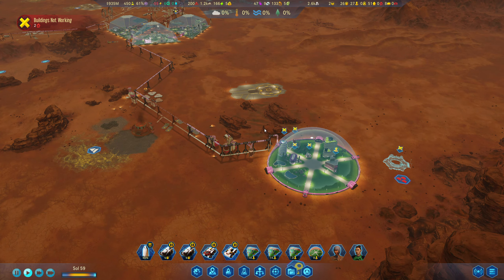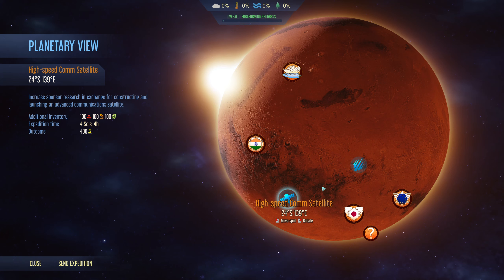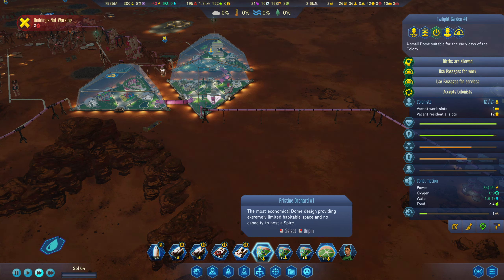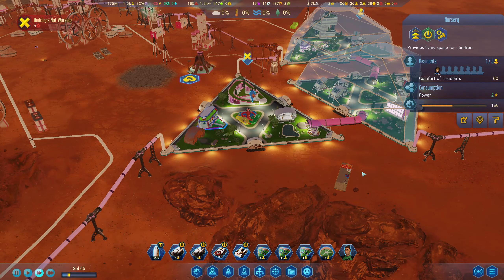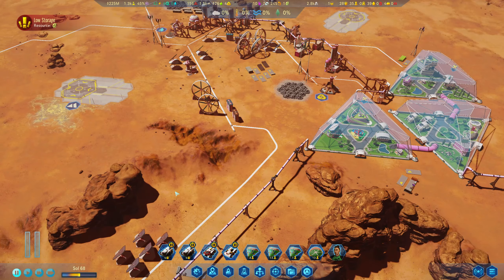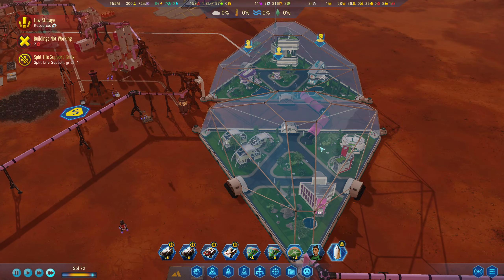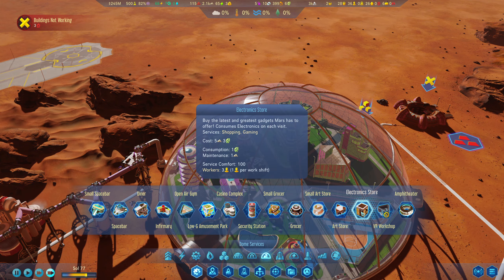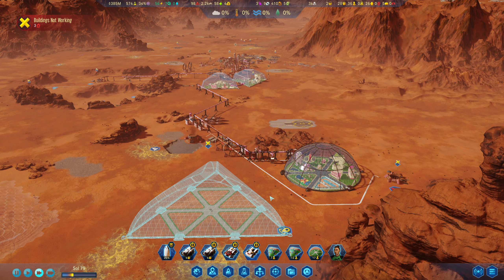I built BETTER areas! | MEGA BASE - Surviving mars ep 7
Difficulty: 390%
Commander Profile: Futurist
Colony Site: 37°S, 167°W
Vanilla surviving mars and DLC!

surviving mars lets play | surviving mars guides and tips | colony survival | colony builder | city builder games | settlement builders